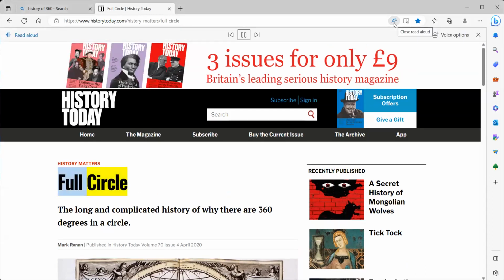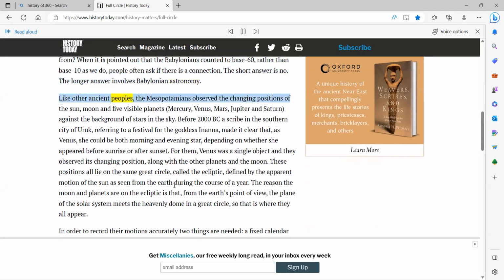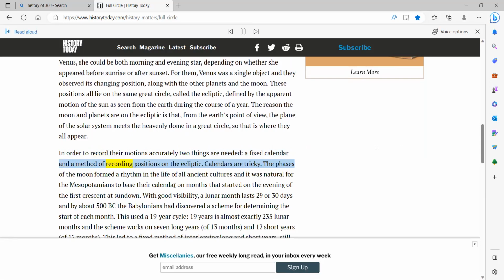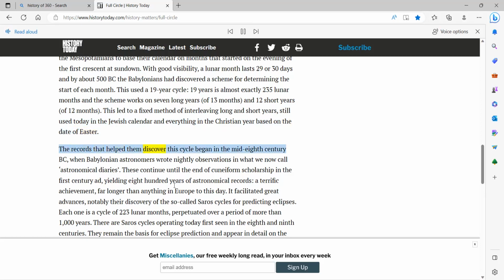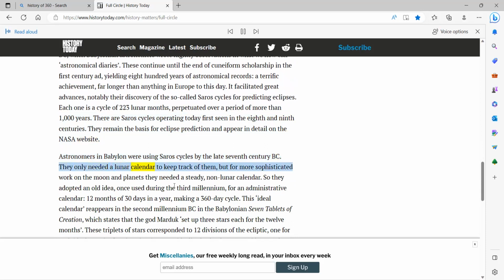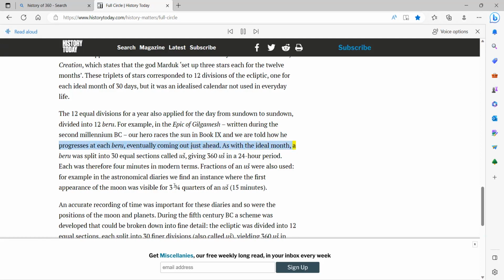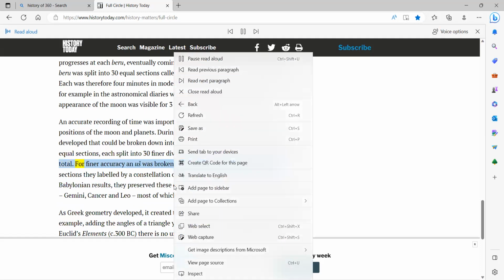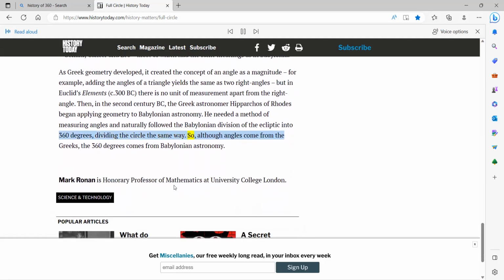360 degrees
if you don't understand 360 than you won't understand how 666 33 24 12 and 144,000 biblical applies to it